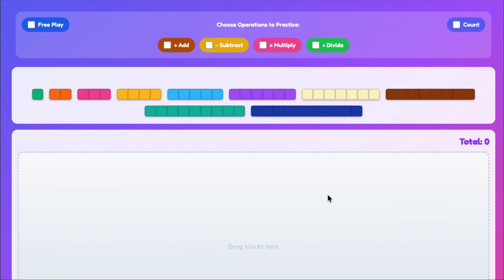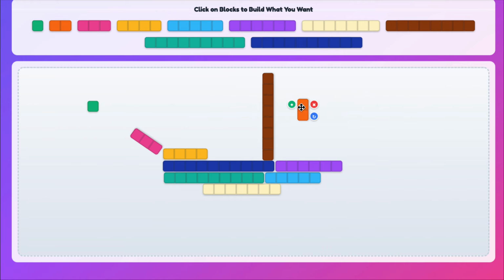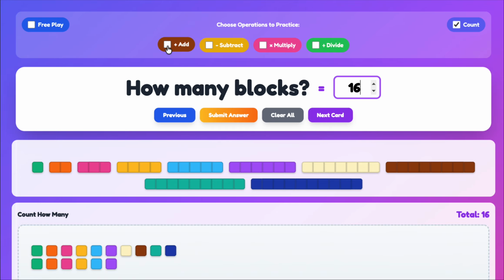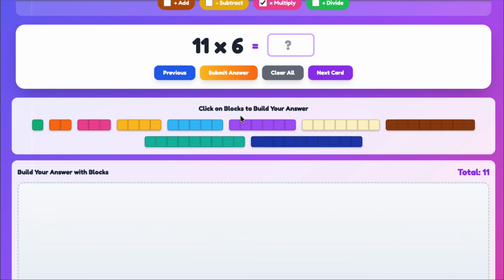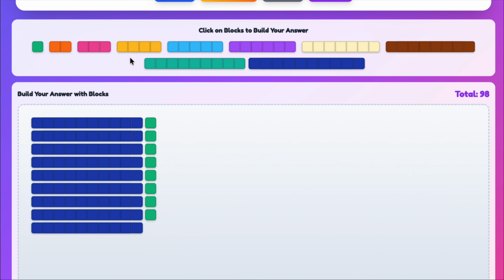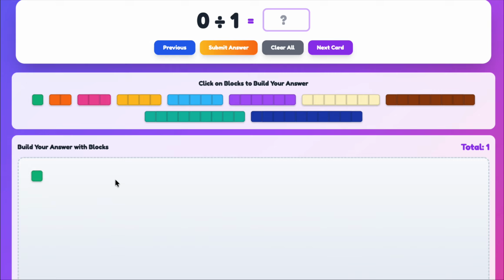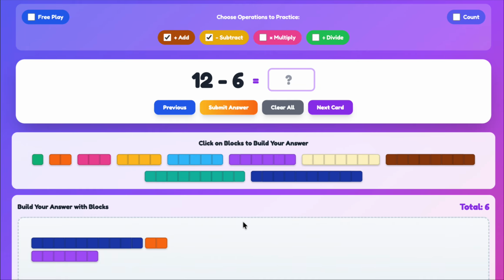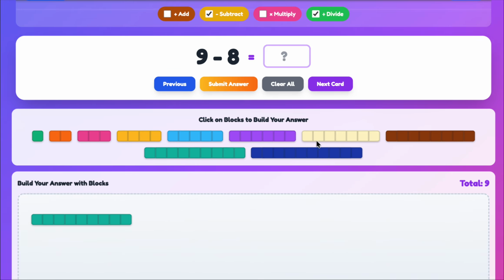New Web App Walk Through Video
Feb 5, 2026 update:
My apologies. I accidentally deleted the incorrect version of the app 🤪 but it is back up and running now with a few small changes.

This is a little walkthrough of a math app I’ve been working on. It’s still a work in progress, but it’s already pretty fun.

You can use colorful blocks to do addition, subtraction, multiplication, and division. The blocks make sounds when you place them in the answer area, which makes it more playful.

There is also counting and a free play modes.

Just wanted to share where it’s at so far.